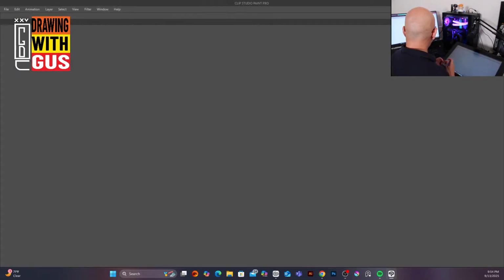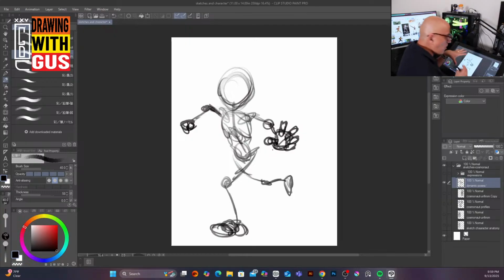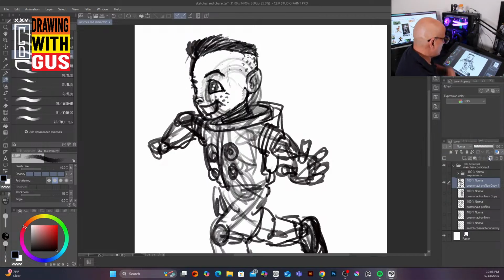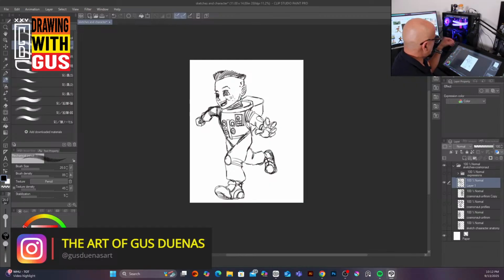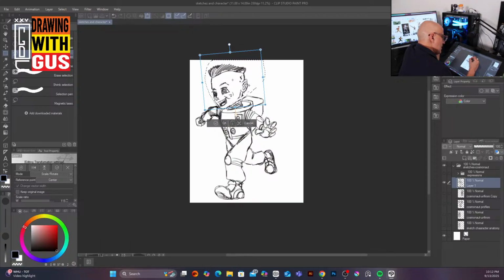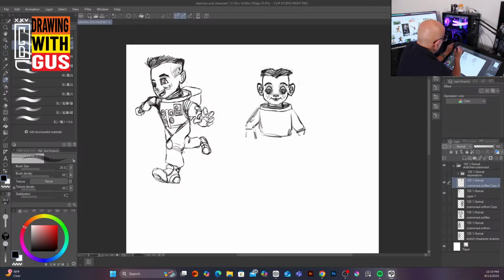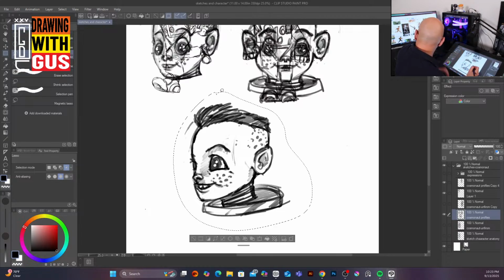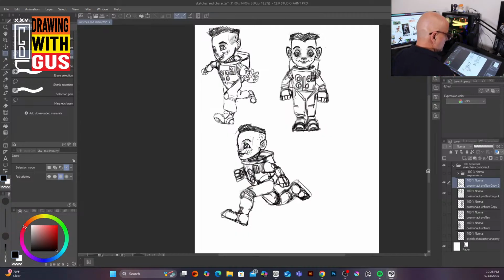concept art for children books-dynamic poses-pt2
Concept and Fan Art , freshly baked to my viewers, watch it see how it is done, no ultra fast camera or time lapse, done in real time. See if you have what is needed to be a professional artist or illustrator. thanks for assisting this concept art for children books seminar

**About Me**
my name is Gus Duenas, I am an illustrator and Paint Artist. Always dreamed to leave a little footprint in the art world. I've been an artist ♾️ forever. And though someone might think it's a glamorous world full of guys sit on the sofas and just getting their inspiration from the ether...well, it's not. It's a lot of work and preparation. I hope this videos can help you to start practicing and doing art, whether is commercial arts like illustration or concept art or something more artsy just for the sake of it.

Also there is a link for PayPal donations at the header of this channel so you will also helping this channel that other way. remember for as low as $3 per month you will be helping this artist to make better content for you guys.

**Get Clip Studio Paint**

another way to help this channel is checking Clip Studio Paint, the program for digital illustration I've been using all of this time, here is the link.

With any purchase through this link you will be helping this my channel.